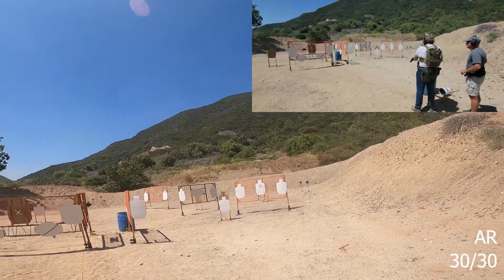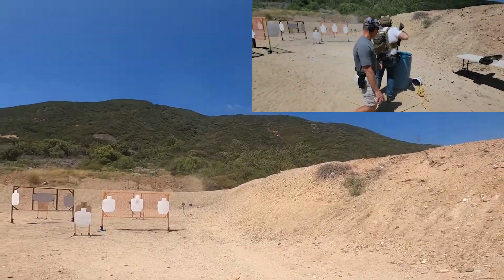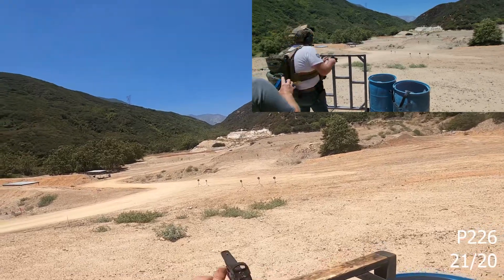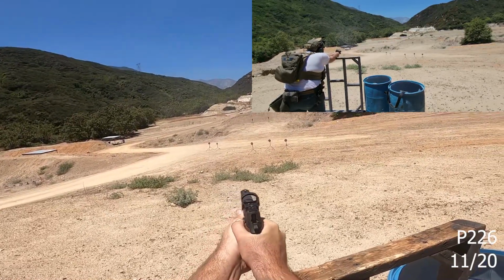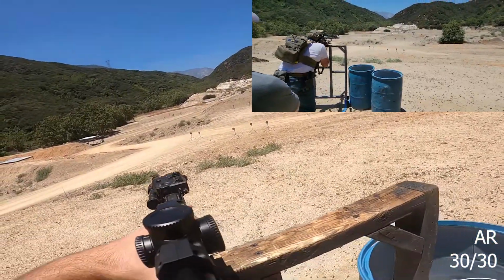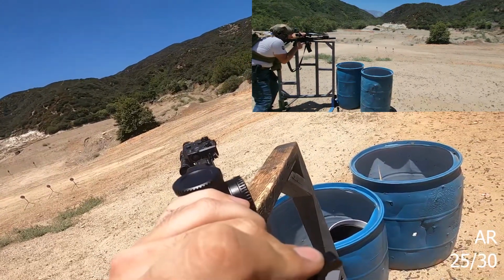West End Gun Club LESA Multi-Gun 6/18/2022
Shotgun skills getting better... Lots of work still needs to be done though.

I know the match footage is fairly old, had a bit of travel and a few things that happened personally. We're back to regular programming.

00:00 Start
00:05 Stage 1 Start
01:01 Stage 1 Breakdown
01:11 Stage 2 Start
02:42 Stage 2 Breakdown
02:49 Stage 3 Start
03:55 Stage 3 Breakdown
04:06 Stage 4 Start
05:19 Stage 4 Breakdown
05:25 Stage 5 Start
07:35 Stage 5 Breakdown
07:42 Overall Breakdown